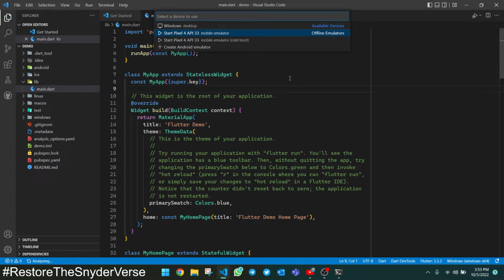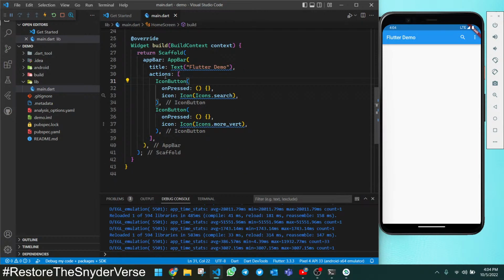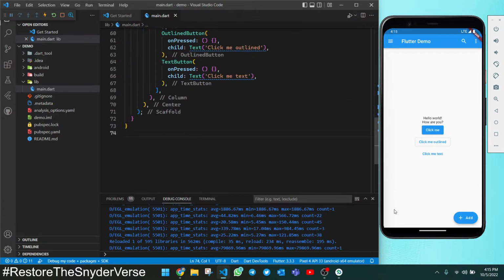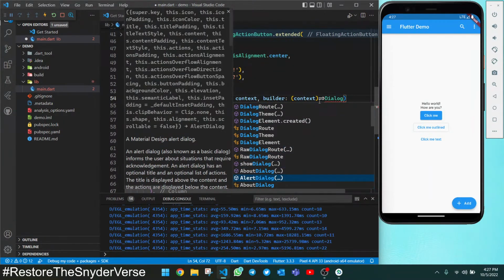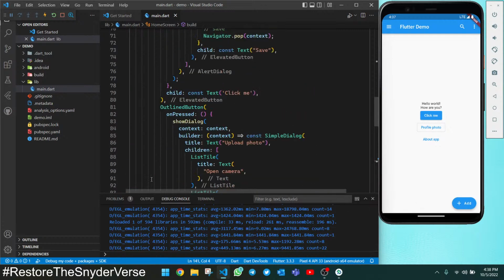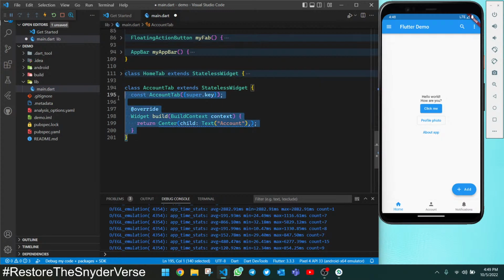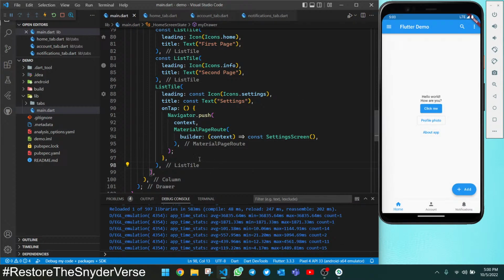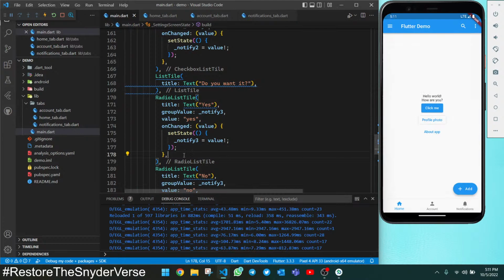Flutter | Live Coding | Momin Raza Dev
About Me ► My name is Momin Ahmad. I'm from India and I'm an engineering student. I make youtube videos as my side hussle. I make Coding, Gaming and Technical videos on this channel.